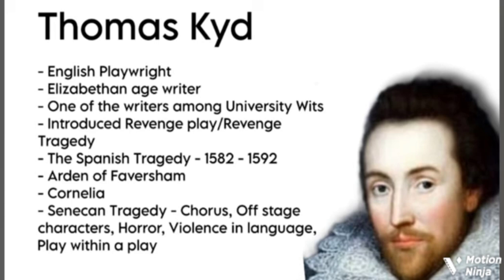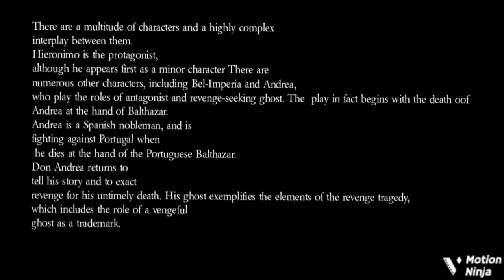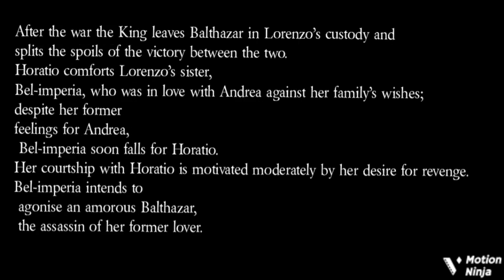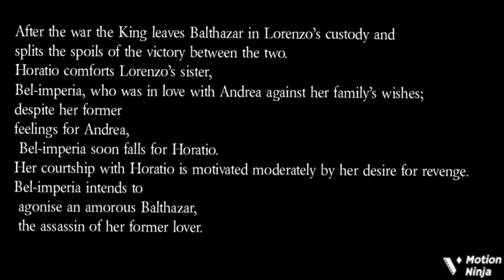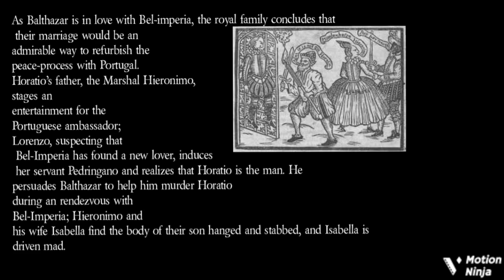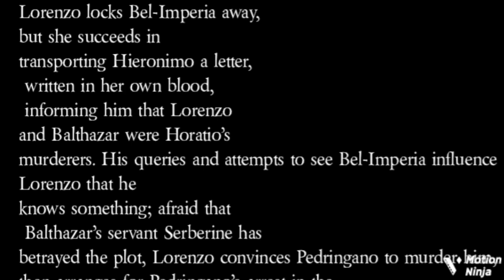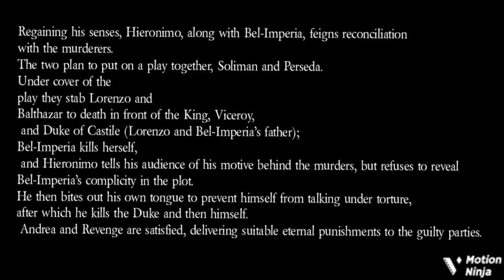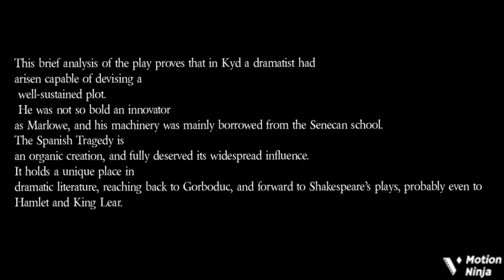The Spanish Tragedy R Ramya